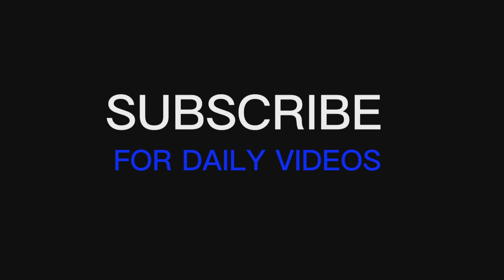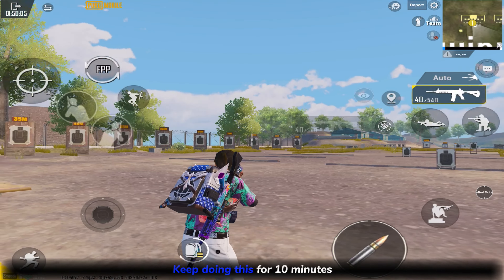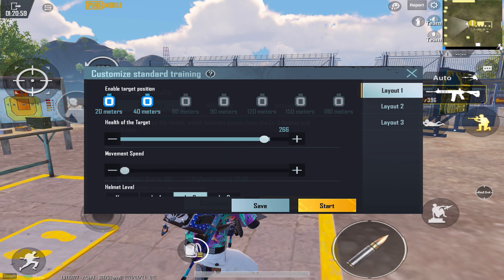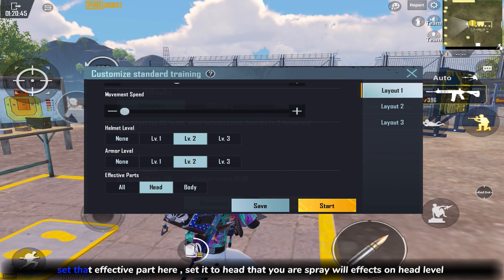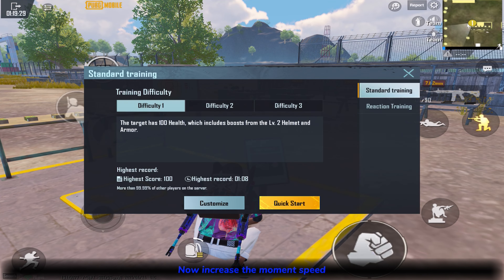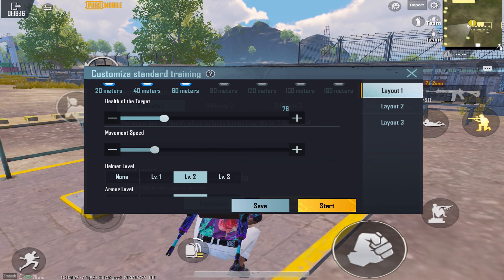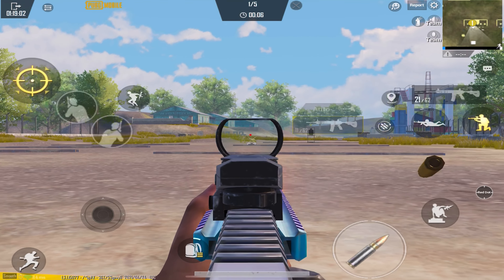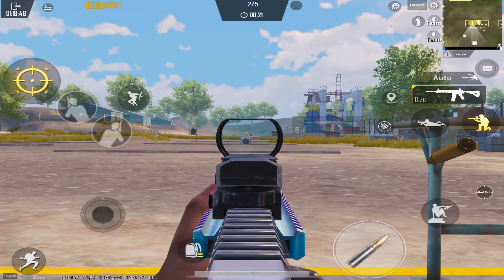THIS TRAINING WILL CHANGE U R GAME | NEW STATE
90 headshot,